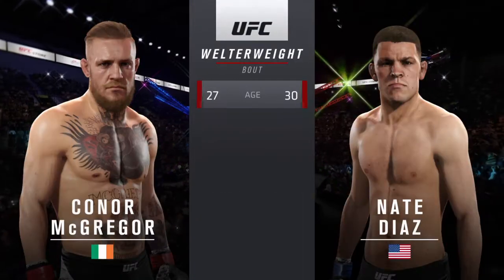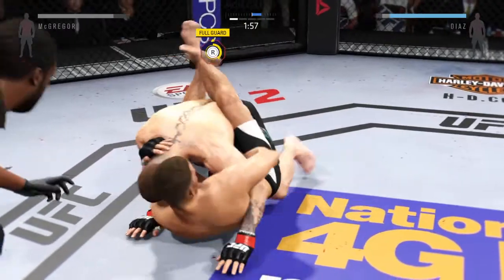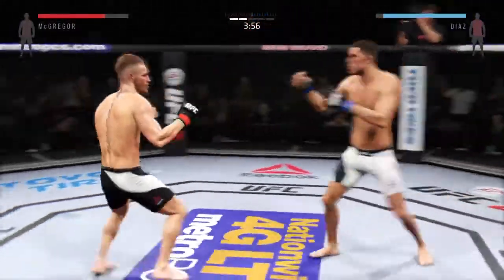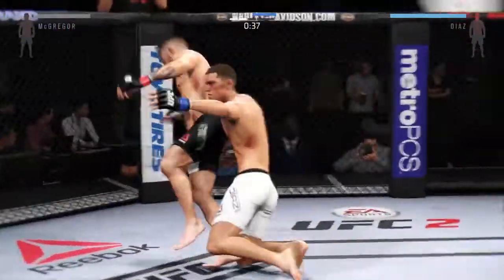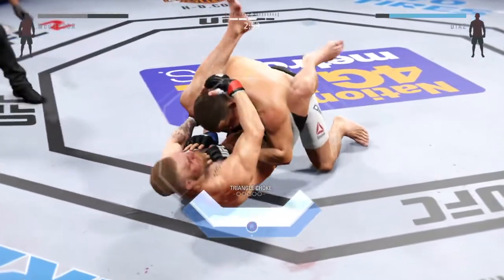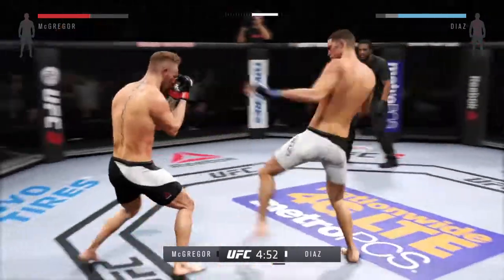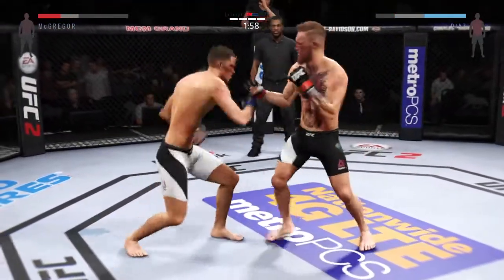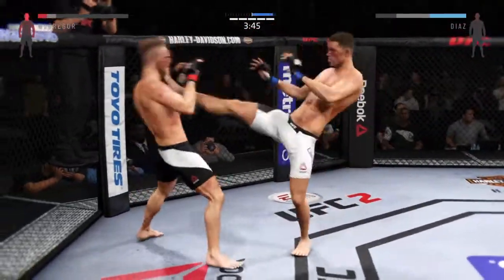Connor McGreggor VS Nate Diaz - Fight 3(Part 1) | UFC2 | PS4 Gameplay